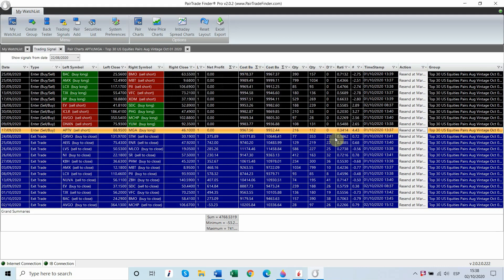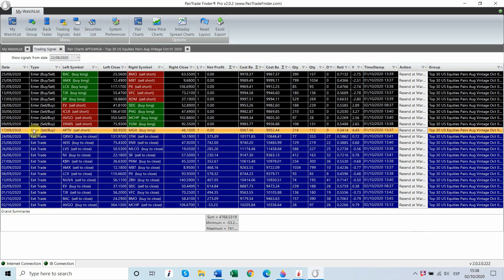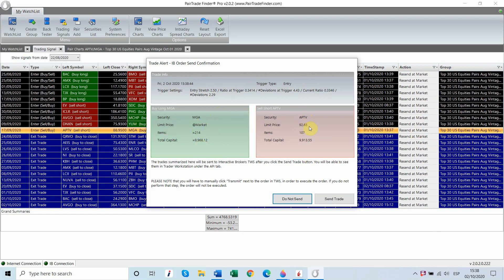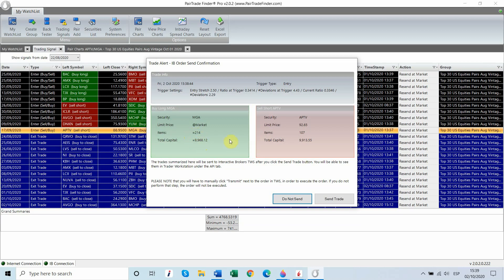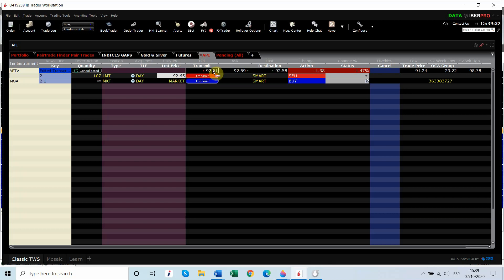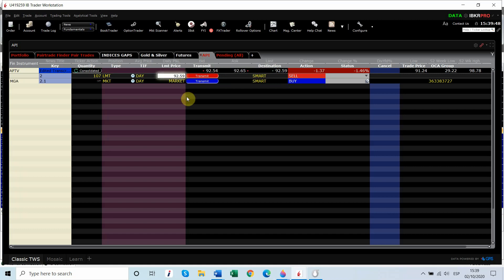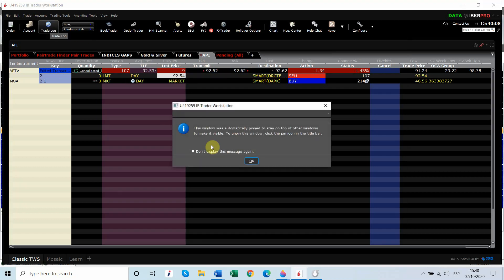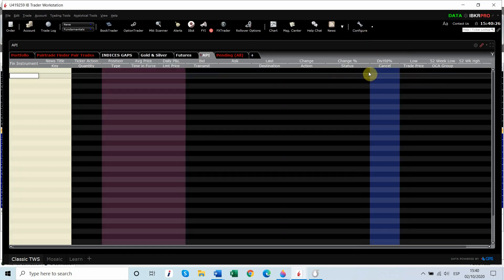How to Enter a Stock Pair Trade: LIVE TRADE using INTERACTIVE BROKERS INTEGRATION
Watch as our acclaimed PairTrade Finder® PRO pair trading software undertakes a live stock pair trade order from our Top 30 U.S. Equities Pairs.  The order is placed using the semi-autotrading functionality of the platform to send its trading signals directly into Interactive Brokers' Trader Workstation®.